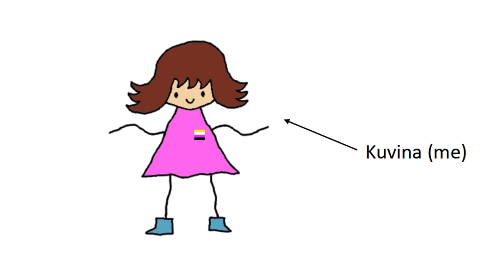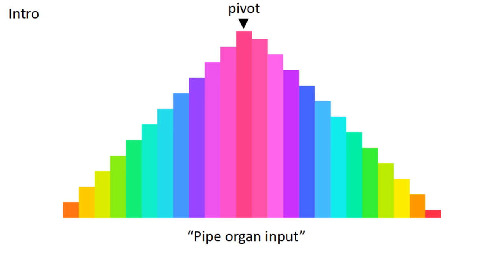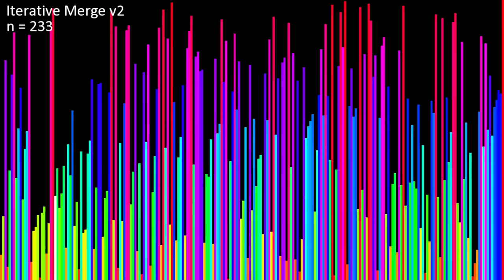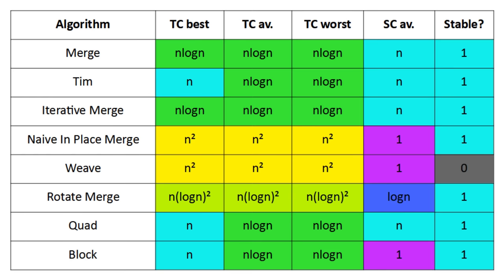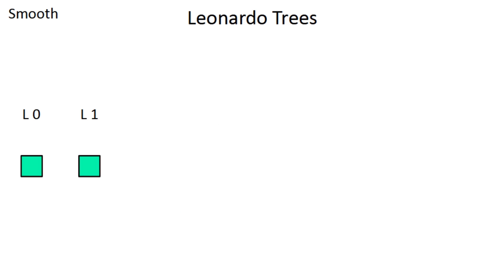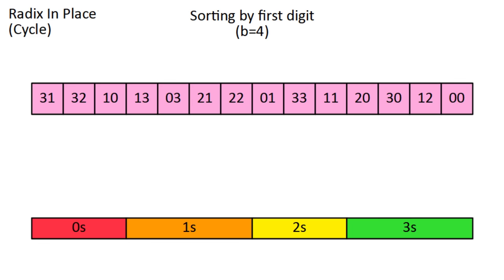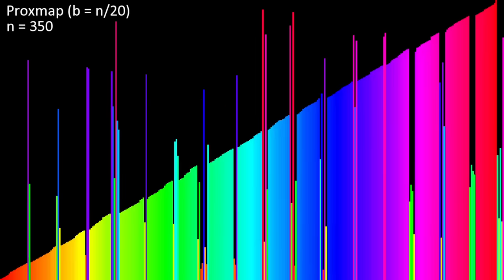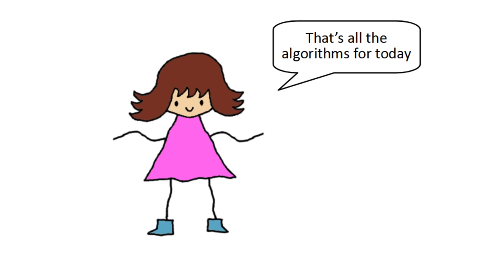Explaining EVERY Sorting Algorithm: Variants and Hybrids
This is the 3rd episode in my series explaining every sorting algorithm.  In this video, I explain the most widespread hybrid and variant sorting algorithms.

Chapters:
0:00  Why Hybrid Algorithms?
2:36  Quick Sort with LL Pointers
3:01  Dual Pivot Quick Sort
3:55  Proportion Extend Sort
4:42  Intro Sort
5:23  Pattern-Defeating Quick Sort
7:08  Tim Sort
8:56  Iterative Merge Sort
10:00  In Place Merge Sort
11:12  Weave Sort
11:30  Rotate Merge Sort
13:01  Quad Sort
14:40  Block Sort
16:18  Weak Heap Sort
19:09  Smooth Sort
22:35  Poplar Sort
23:05  Ternary Heap Sort
23:39  In Place MSD Radix Sort
24:57  Binary Quick Sort
25:21 In Place LSD Radix Sort
26:05  American Flag Sort
27:10  Burst Sort
27:34  Spread Sort
28:31  Sample Sort
29:18  Proxmap Sort
29:37  Cartesian Tree Sort
30:09  Stalin Sort
31:16  Sleep Sort
31:36  Miracle Sort
32:00  Bogobogo Sort
33:04  Power Sort
33:50  Identity Crisis Sort
34:20  Outro Sort